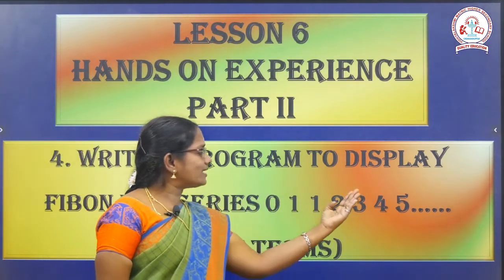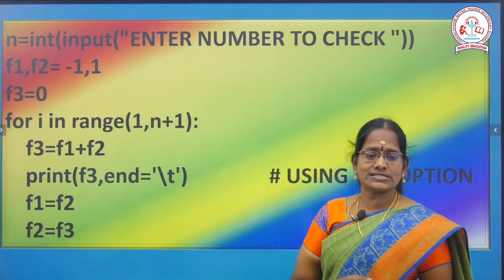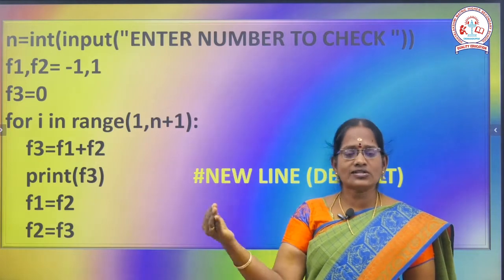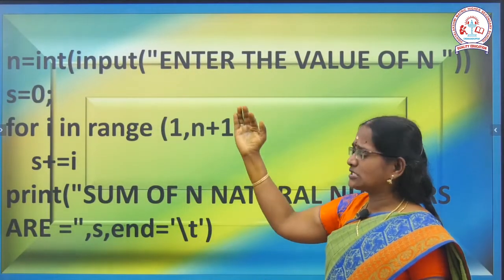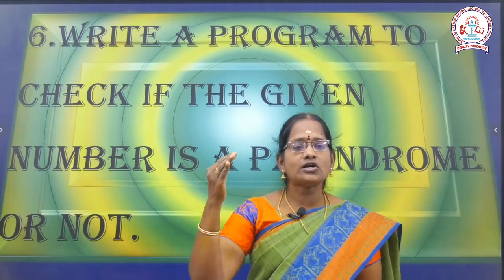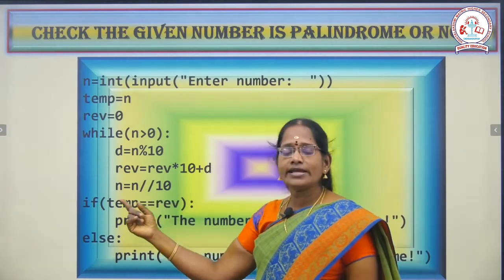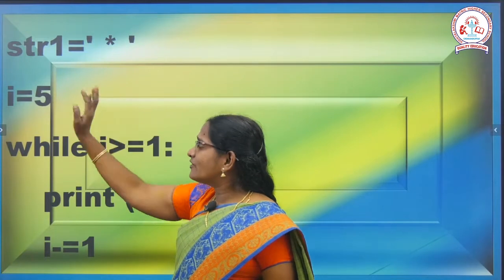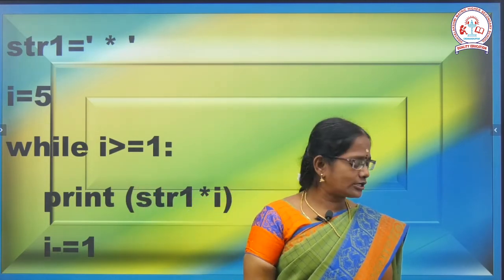LESSON 6 HANDS ON EXPERIENCE PART - II